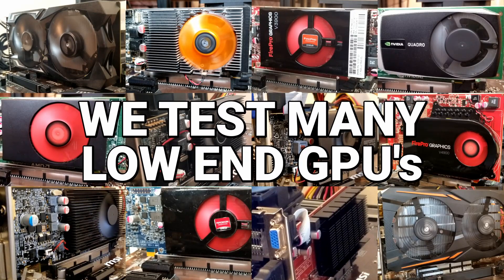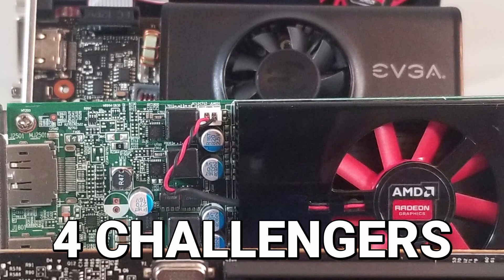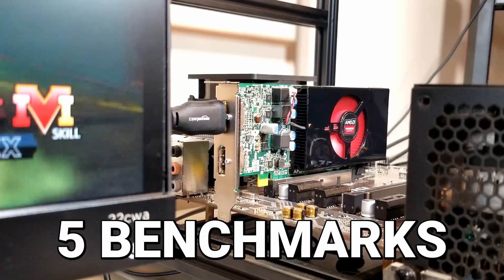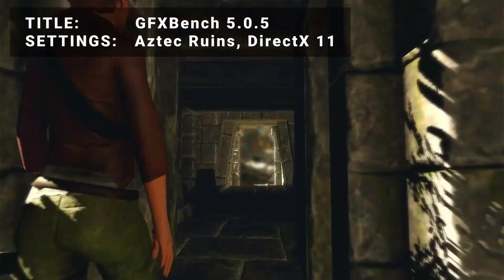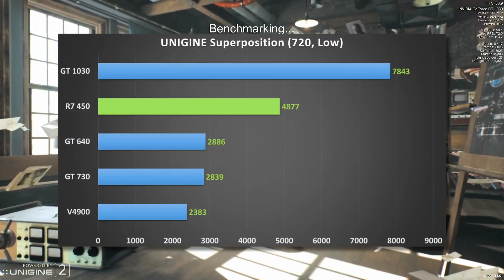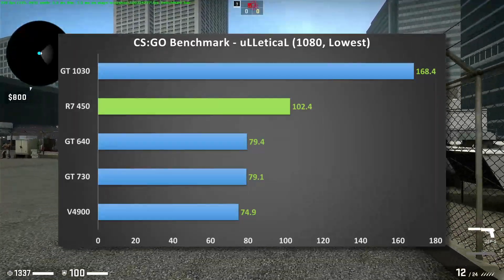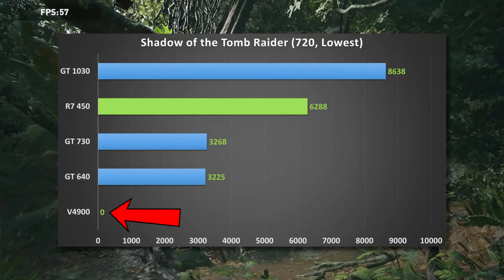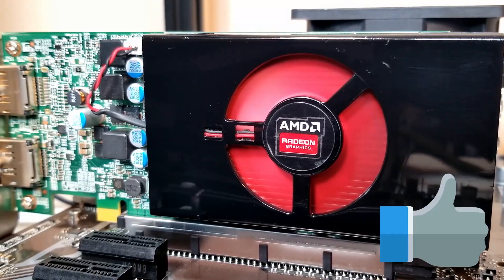This $20 GPU Dominates Cards Twice The Price!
One GPU keeps coming up as being the KING of value when it comes to the extreme low end. That’s a bold statement. So, we’ve taken this mystery card, as well as four other similar cards and put them through a series of benchmarks to discover the truth for ourselves. The results might surprise you!

Timecodes
0:00 - Intro
0:17 - Featured GPU
0:30 - GPU’s Tested
0:59 - Benchmarks
2:52 - Conclusion